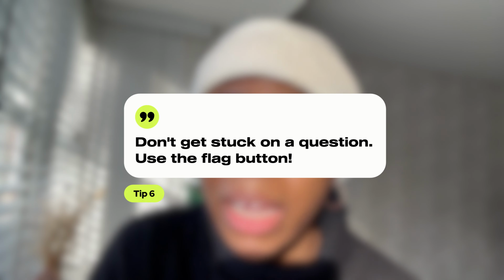How I beat the clock in the MSRA Professional Dilemmas/SJT: Simple Time-management tips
Managing time in the Professional Dilemmas Section of the MSRA exam can be tough, but it doesn’t have to be.

In this video, I’ll walk you through simple, effective strategies to help you answer questions calmly and efficiently, making the most use of the limited time you've got. These are some of the tips I personally used that ensured I had enough time to spare after answering and reviewing all my questions on exam day. I'm hopeful that they will help you feel more prepared and confident on the day of your exam.

Keywords/Tags:
SJT exam preparation, time management strategies for SJT, ranking questions SJT tips, efficient answering in SJT, medical specialty training SJT, how to answer SJT questions, SJT practice tips, scoring high in the SJT, SJT exam timing tricks, UK medical exams tips